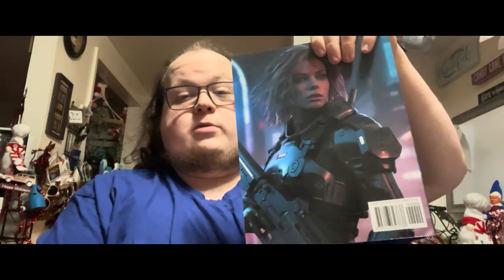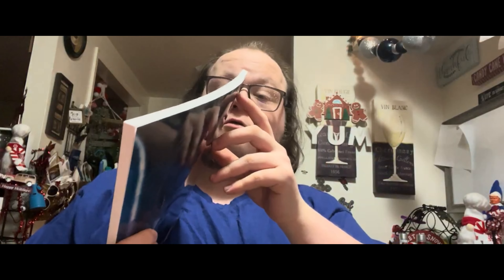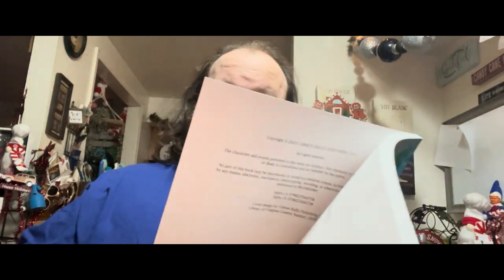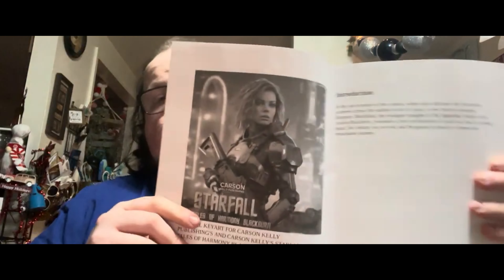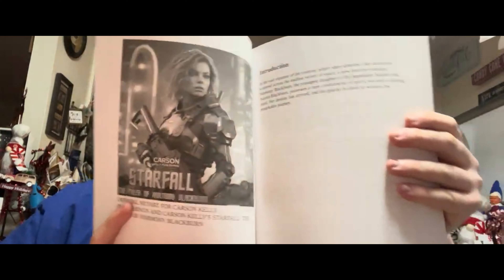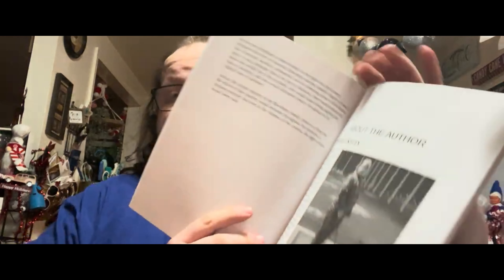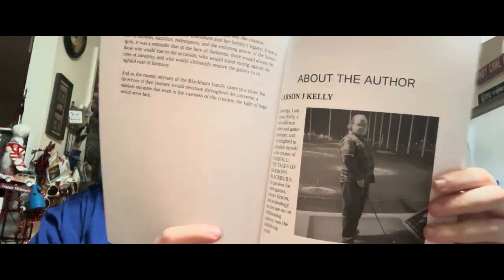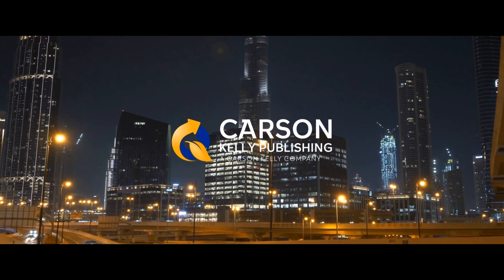STARFALL: 하모니 블랙번의 이야기 - 공식 언박싱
이 독점 비디오에서 STARFALL 시리즈와 창작자 카슨 켈리와 함께 STARFALL: 하모니 블랙번의 이야기의 공식 언박싱에 참여하세요.

그와 함께 책의 깊은 곳으로 들어가며, 그 창작의 귀중한 통찰을 제공합니다. 카슨이 곧 출시될 STARFALL: 하모니 블랙번의 이야기에 대한 그의 열정을 공유하면서 매료될 준비를 하세요.

STARFALL: 하모니 블랙번의 이야기의 복사본을 확보할 기회를 놓치지 마세요, 오늘 당신의 복사본을 구입하고 STARFALL 세계에 몰입하세요!